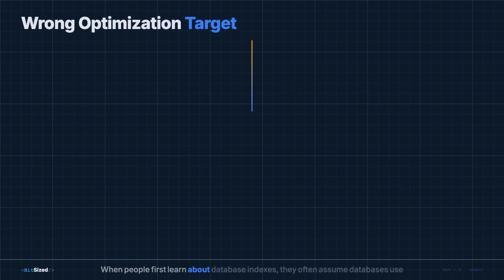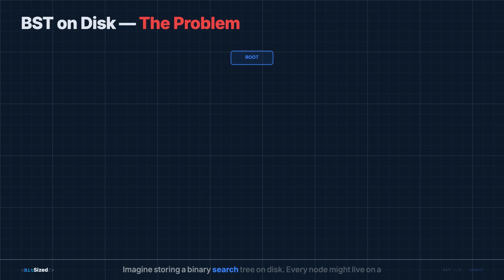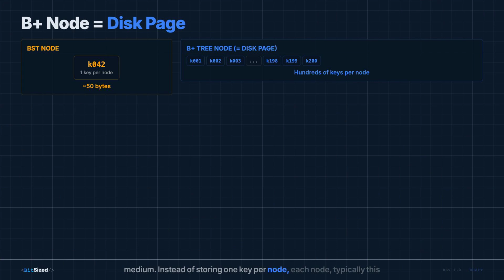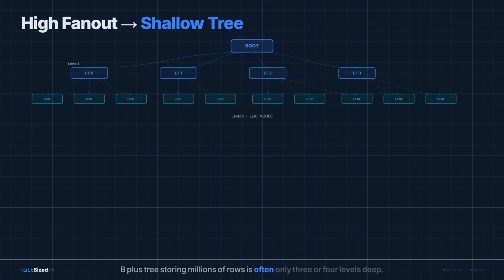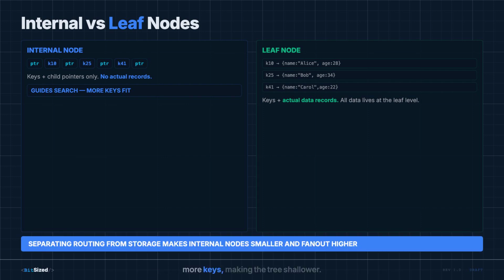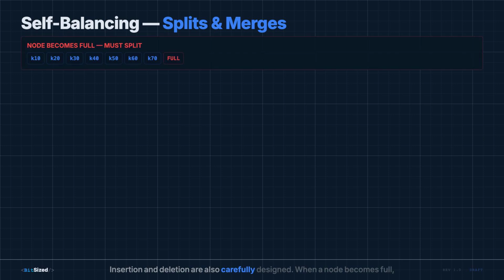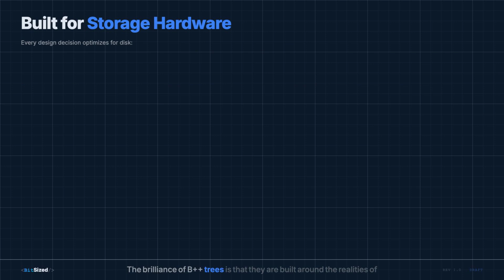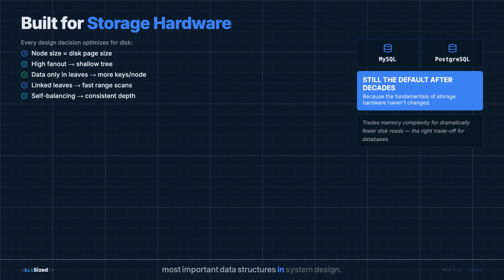Inside B+ Trees | System Design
B+ Trees are the foundation of indexes in databases like MySQL and PostgreSQL. This video explores page-oriented storage, node fanout, tree balancing, and why B+ Trees are optimized for disks rather than memory.